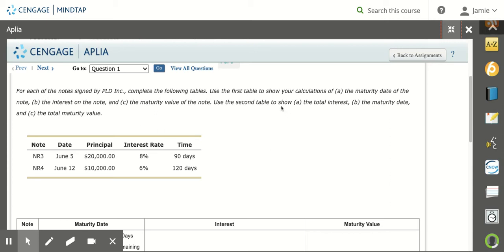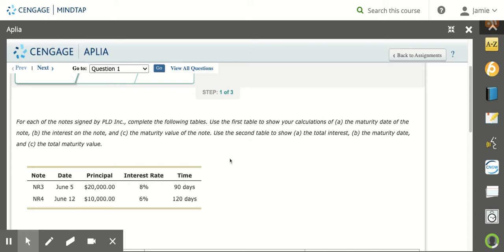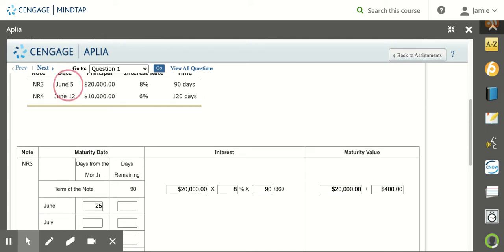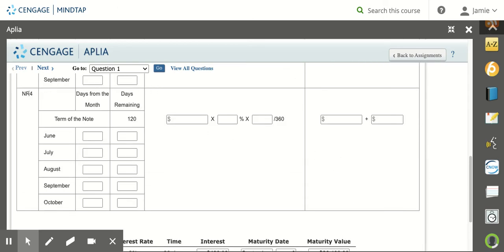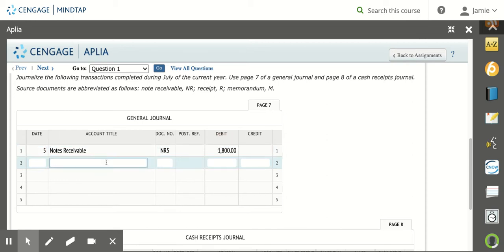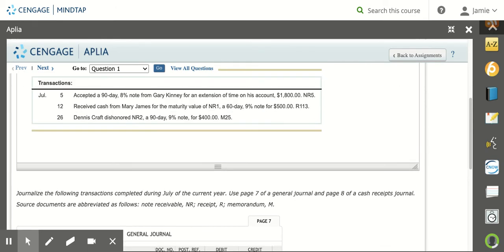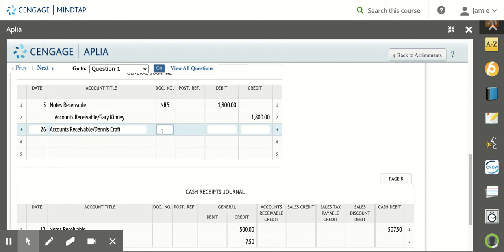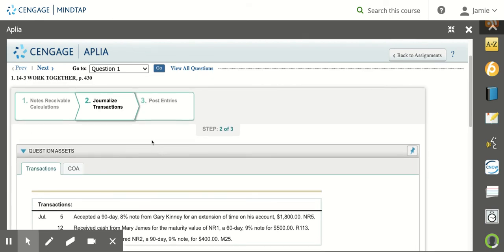14-3 Work Together